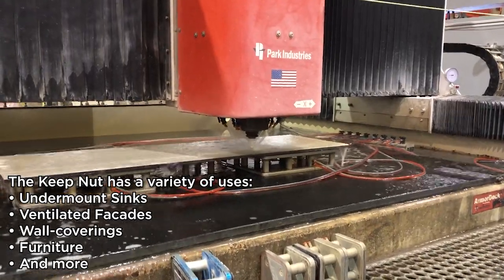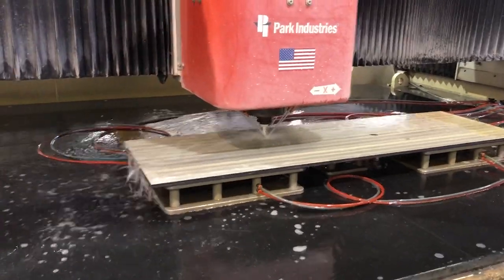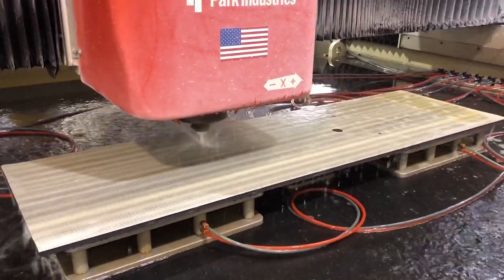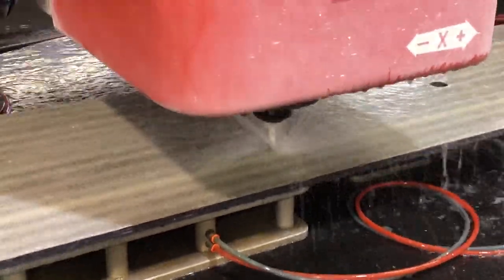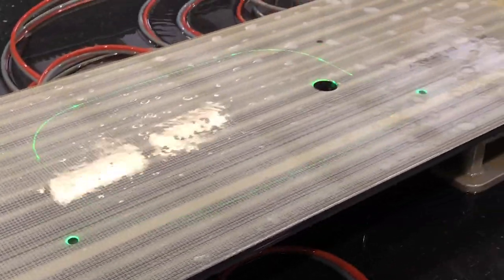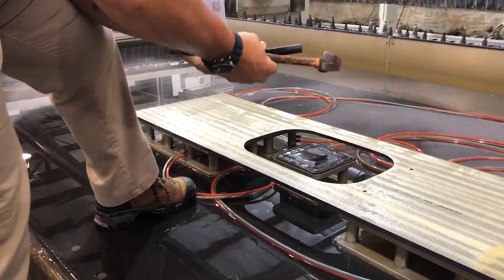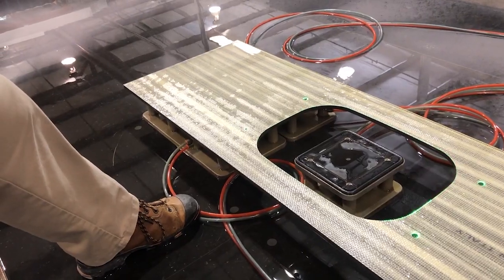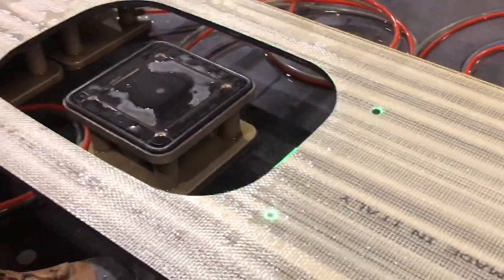Installing Keep-nut Anchors in 12mm Porcelain (Sapienstone)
The Keep Nut is a self-anchoring, press-in, threaded insert that provides permanent threads in countertops or panels made of porcelain, marble, granite, quartz, Corian, glass and more. The Keep nut offers the strongest and most efficient mounting system for undermount sinks and can be used for a variety of applications. Applications include but are not limited to: Undermount Sinks - Ventilated Facades - Wall-coverings - Furniture - and more.

Preparing and installing the Keep Nut is simple and quick since no undercut hole is required. Here you can see a CNC machine drilling simple holes into which the Keep Nuts will be inserted with each hole taking less than 20 seconds to drill. While the Keep Nut system works excellently with CNC drilling, a qualified fabricator can achieve accurate, repeatable, holes using manual equipment with the proper tooling.

Once the holes are drilled and free from any residual material, the Keep Nut is ready to be inserted. Using the Keep Nut Setting Tool makes installation a breeze.

In the video, you see the technician using the Keep Nut Setting tool and a hammer to tap the Keep Nuts into the holes that have just been drilled. First, the Keep Nut is threaded onto the end of the setting tool. Then, the setting tool is placed in the hole and tapped with a hammer or mallet. Once the Keep Nut is inserted, the setting tool simply unscrews leaving the Keep Nut securely in place. The set of stacked spring washers which make up the Crown of the Keep Nut is what locks the Keep Nut into place without any need for additional resins or adhesives!

Available today from Chemical Concepts, Inc.